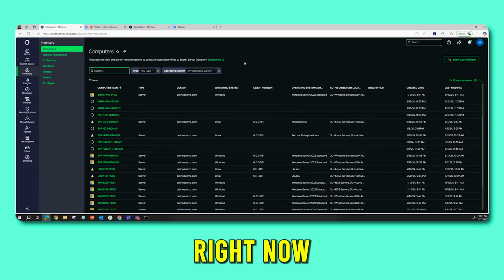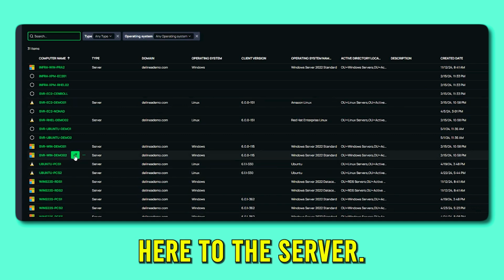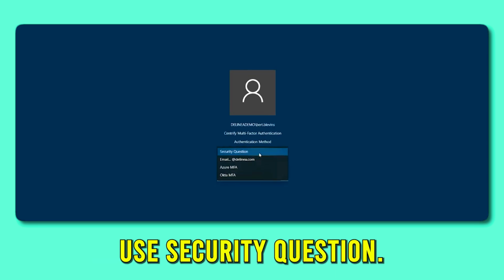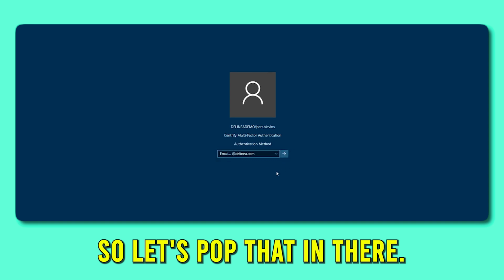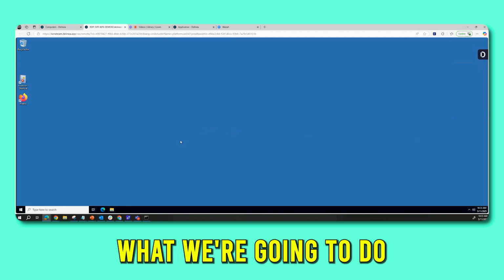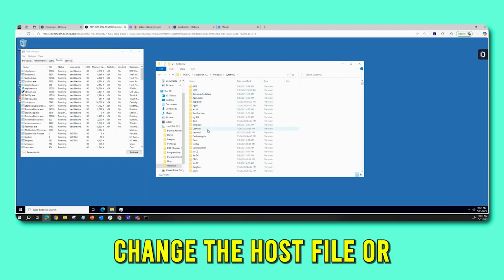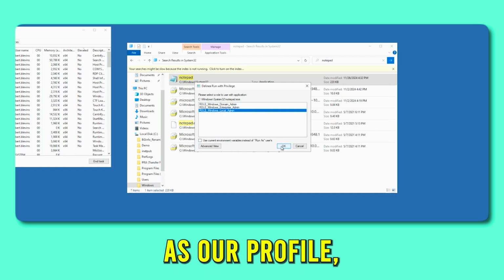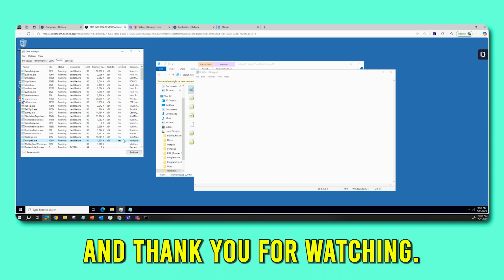Privilege Control for Servers PCS Overview with Bert Blevins